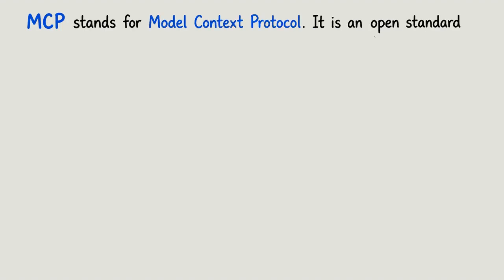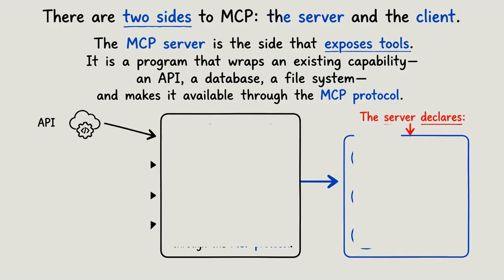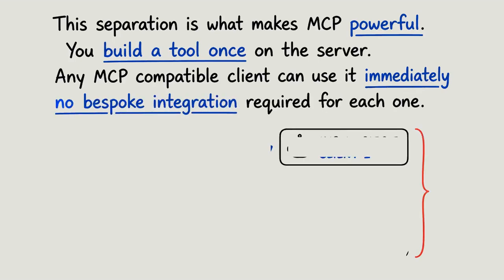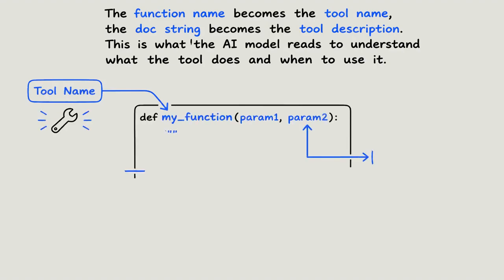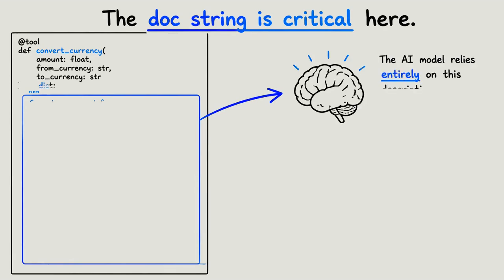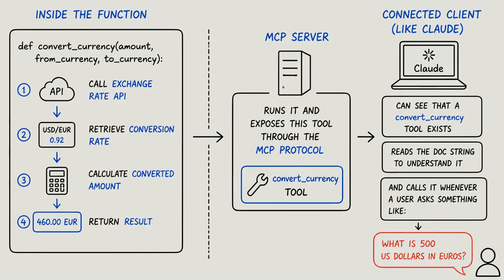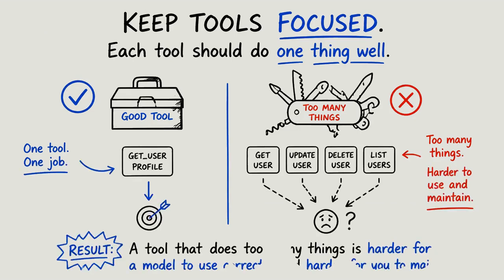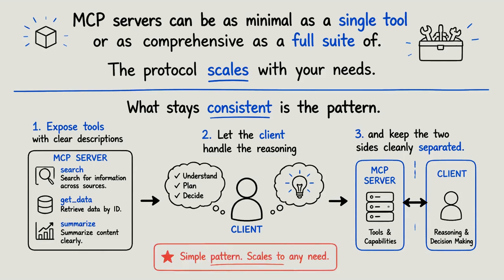MCP Servers & Clients Explained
In this video, we break down everything you need to understand about MCP — the Model Context Protocol introduced by Anthropic that is changing how AI models interact with the real world.

We cover:

What MCP is and why it was created
The difference between an MCP server and an MCP client
How AI models like Claude use MCP to call external tools
How to build an MCP server in Python using the @tool decorator
Why docstrings are the key to writing tools AI models can actually use
A practical currency conversion API example from scratch
Best practices for building clean, reliable MCP tools
Whether you are a developer looking to extend AI with real-world capabilities, or just trying to understand how modern AI agents work under the hood, this video gives you a clear and practical introduction.